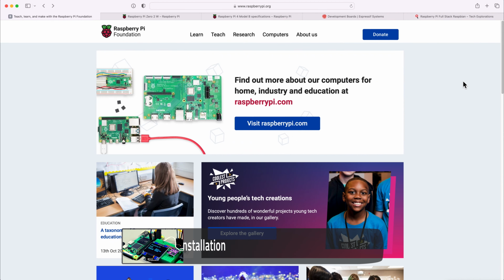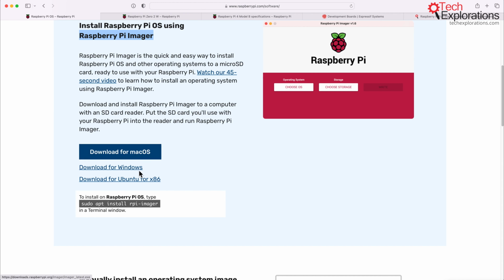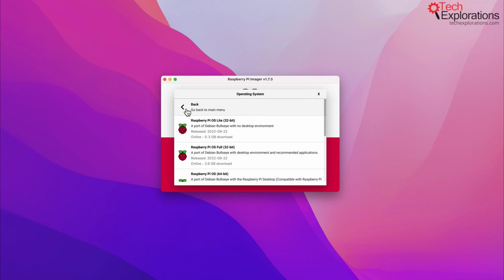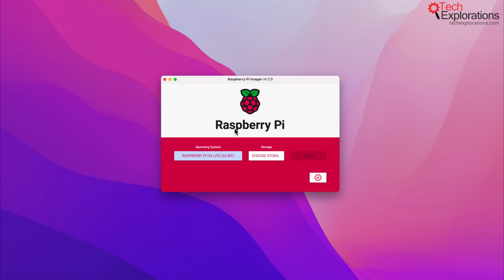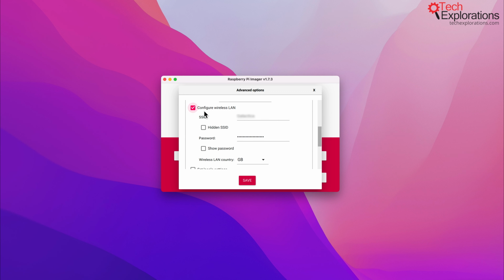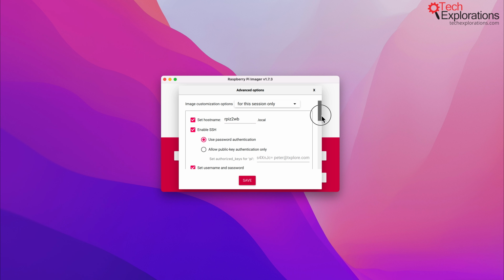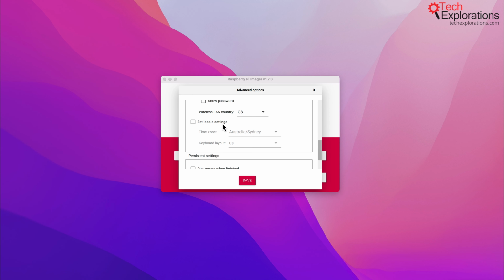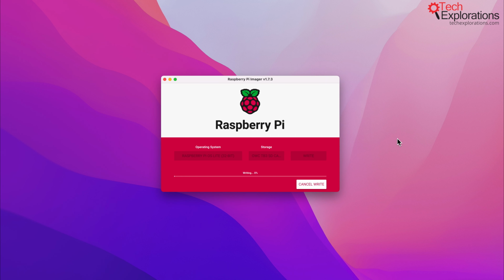Raspberry Pi Full Stack Upgrade - Raspberry Pi OS installation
Take the Raspberry Pi Full Stack application to the next level.

Learn how to upgrade the hardware and software of the original Full Stack application as well as your Maker soft and hard skills and knowledge.

In this lecture, I'll show you how to install the Raspberry Pi OS.